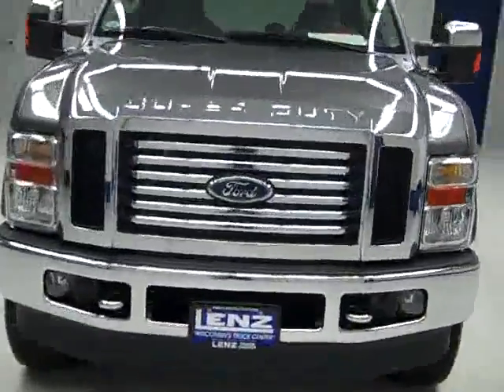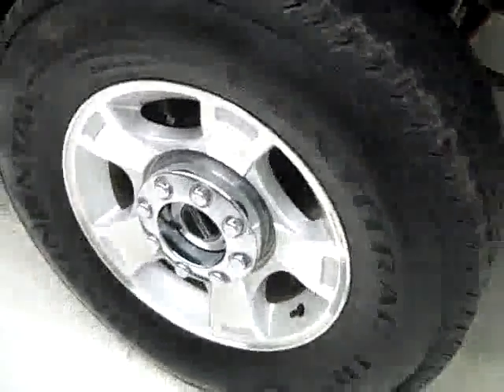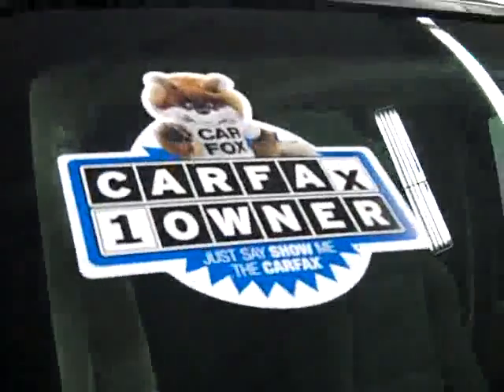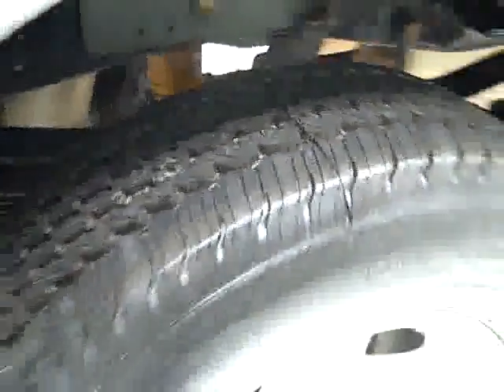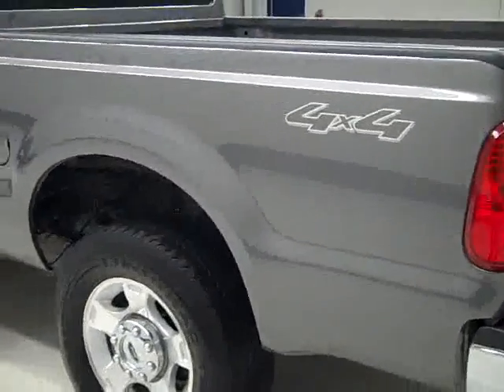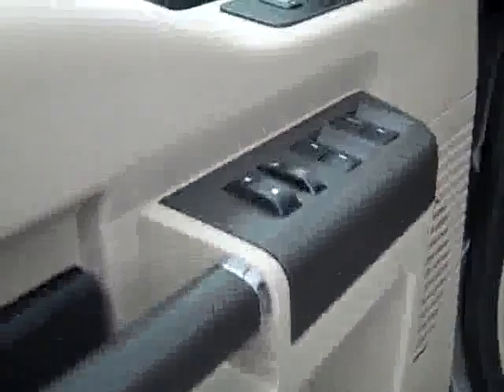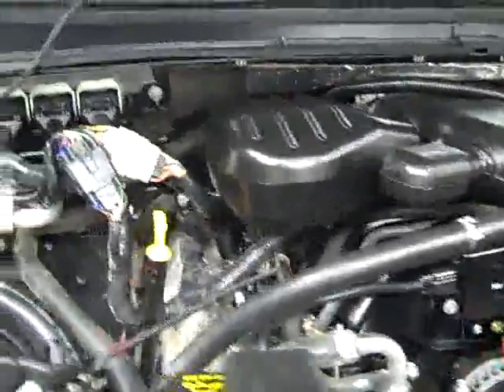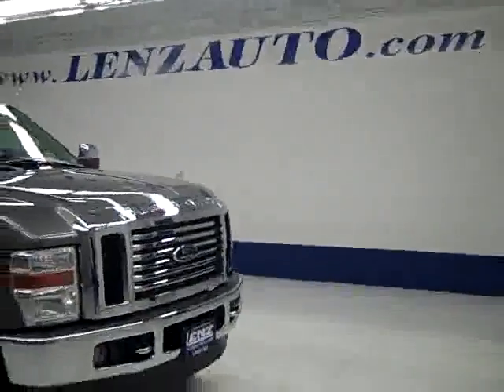2009 Ford F-250 Super Duty CREW-SHORT-XLT-V10-4WD-ONE OWNER - J726 $32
2009 FORD F-250 SUPER DUTY Fond Du Lac, WI
Stock

536 S. Seymour St.

WATCH A FULL HD VIDEO OF THIS TRUCK! ONE OWNER! CLEAN CARFAX! 6.8 LITER V10 ENGINE, FULL FOUR DOOR CREW CAB, SHORT BOX, XLT PACKAGE, AUTOMATIC TRANSMISSION, TURN DIAL 4X4 FOUR WHEEL DRIVE, DUAL POWER GRAY CLOTH SEATS, 40/20/40 SPLIT BENCH SEATING, SIRIUS SATELLITE RADIO CAPABILITIES, TOWING PACKAGE(RECEIVER HITCH, TRANSMISSION COOLER, & WIRING), GOOSENECK HITCH GOOSE NECK, CAMPER PACKAGE WITH ANTI SWAY BARS, EXTRA PAYLOAD LEAF SPRING, FORD FACTORY STAINLESS STEEL STEPBARS, INTEGRATED TOW COMMAND ELECTRIC BRAKE CONTROLLER, CHROME TRIMMED POWERSCOPE POWER HEATED/POWER TELESCOPING/POWER FOLD IN TOW MIRRORS WITH BUILT IN DIRECTIONAL SIGNALS, CONTINENTAL CONTITRAC LT275/70 R18 TIRES, KEYLESS ENTRY, DRIVERSIDE DOORCODE ENTRY, CD PLAYER, MICROSOFT SYNC SYSTEM WITH HANDS FREE BLUETOOTH CAPABILITIES, AUXILARY AND USB JACK, POWER PEDALS, MULTI-FUNCTION STEERING WHEEL, DRIVER INFORMATION CENTER, L.A.T.C.H. CHILD SAFETY SYSTEM, TINTED WINDOWS, FOG LIGHTS, MILEAGE DISPLAY, FACTORY FLOORMATS, LOCKING TAILGATE, TAILGATE STEP ASSIST MANSTEP, FACTORY ALLOY RIMS, AIR, CRUISE CONTROL, TILT, POWER LOCKS, POWER WINDOWS, FACTORY BUMPER TO BUMPER WARRANTY UNTIL 36,000 MILES! FACTORY POWERTRAIN WARRANTY UNTIL 60,000 MILES! THIS TRUCK IS ELIGIBLE FOR A 100,000 MILE EXTENDED PARTS AND SERVICE AGREEMENT! 1 OWNER! CLEAN CARFAX! VERY VERY CLEAN INSIDE AND OUT! RUNS AND DRIVES EXCELLENT! THIS IS ONE OF THE SHARPEST 2009 FORD F250 CREWCAB SHORTBOX 3/4 TON GAS V10 TRUCK WE HAVE EVER HAD ON THE LOT! DON'T MISS OUT ON THIS AWESOME 4WD! MAKE YOUR MOVE BEFORE THIS ONE IS GONE! 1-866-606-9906. VIEW OUR COMPLETE INVENTORY OF OVER 350 TRUCKS AND SUV'S . ***If you are looking for financing Lenz Truck Center can help!  We have on the spot financing! Bad Credit or Good we will work with your 17 banks to get you approved and for a great rate! If you live far away or close to us we make it our promise to make sure you are a happy customer before, during, and after the sale! Lenz Truck Center has been in business and family owned for 20 years! With a new generation taking over we plan on making this the place you and your children buy their next vehicle! Lenz Truck Center is the country's fastest growing dealership!  Lenz Truck Center has grown from about a 40 vehicle inventory in 1999 to over 400 today!  Our selection is unmatched in the industry with more high quality used diesel trucks than anyone in the Midwest. All here in Fond du Lac, Wi!  All of our vehicles are Lenz Certified and ready to be delivered!  All prices are plus any applicable state taxes and service fees.  We will do our best to keep all information current and accurate, however the dealership should be contacted for final pricing and availability.